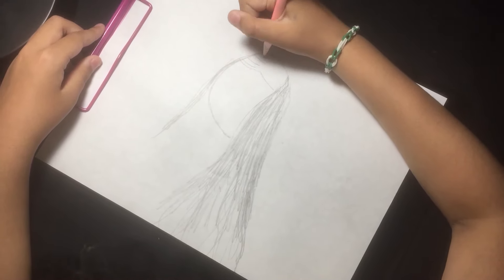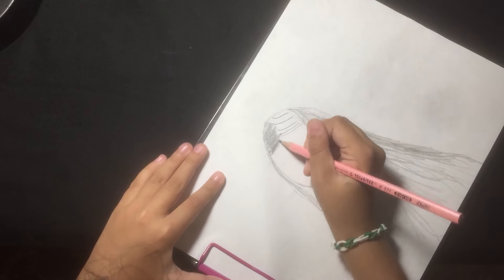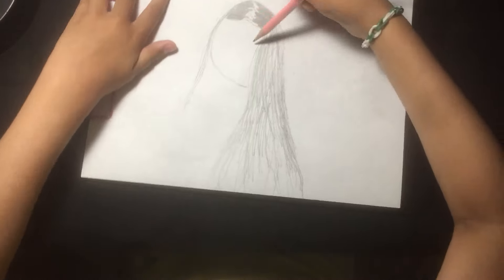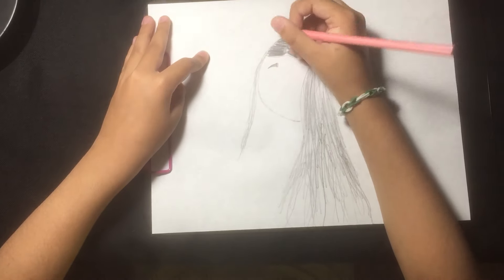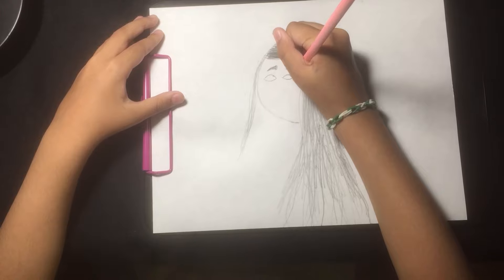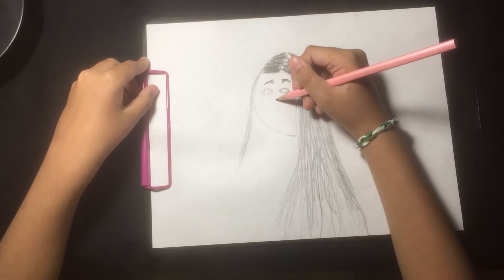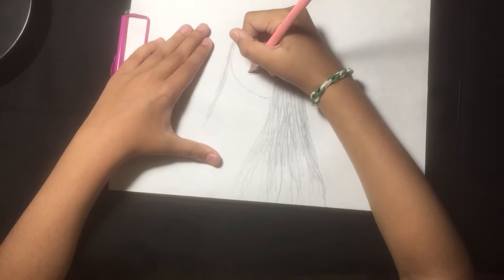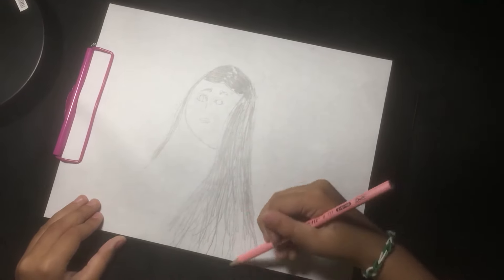Learn to draw a face | Pencil Sketching